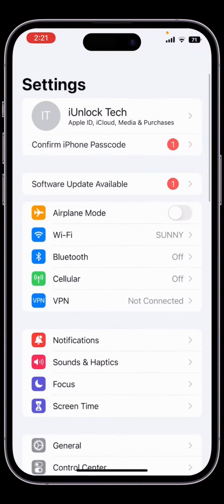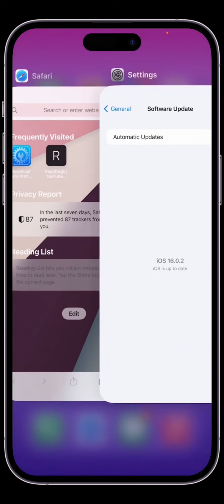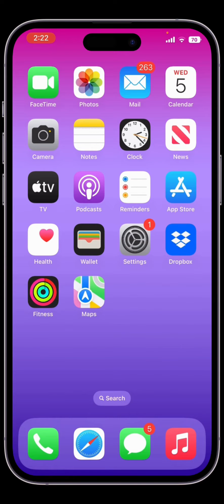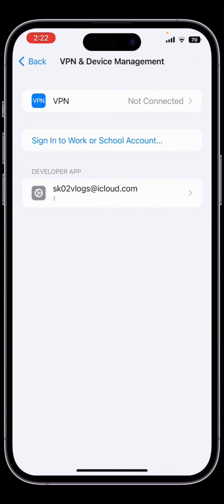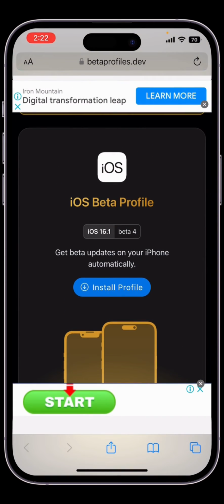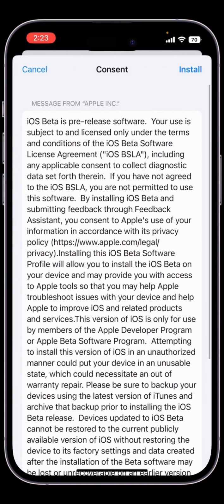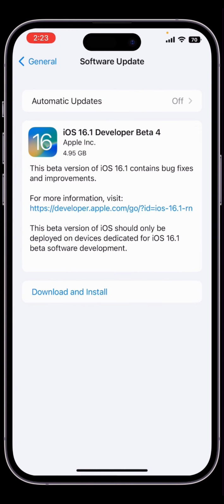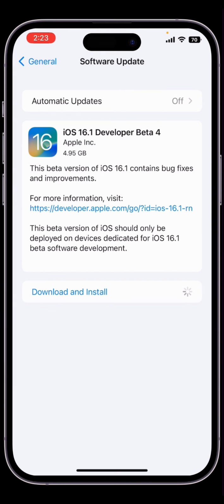How To Fix iOS 16.1 Developer Beta 4 Not Showing in iPhone & iPad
Here’s How To Fix if iOS 16.1 Developer Beta 4 Not Showing in iPhone & iPad